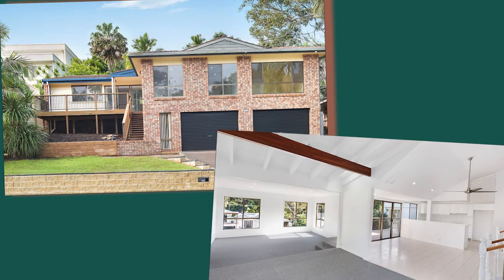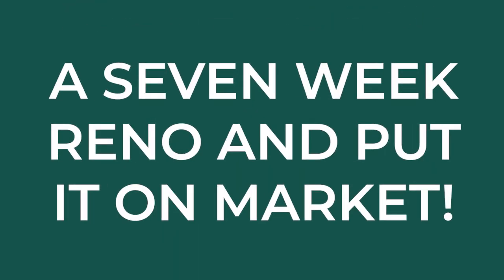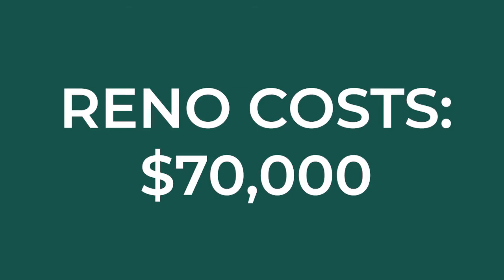You Won't Believe The Profits On This 7-Week Renovation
Join me for an exciting property update! We purchased a property in 2014 and have been renting it out since. After attending REI the following year, we decided to hold onto it due to favorable market conditions. Alongside, we acquired another property for renovation, which is now our current residence.

While awaiting council plans for the renovation project, we spotted an opportunity with the rented property. We embarked on a successful seven-week renovation journey, investing around $70,000 to transform it. The renovated property is already generating interest, with an offer on the table.

As we move forward, we're keeping our options open, whether it's a flip or a subdivision project. Don't miss out on more updates about our dynamic property ventures!

If you are interested in starting your very own property journey then head

0:04 - Purchased the property in 2014 and rented it out.
0:20 - Bought another property to renovate and decided to renovate the one from 2014.
0:35 - Spent approximately $70,000 renovating the property.
0:53 - Received an offer on the property that's on the market.
1:00 - Open to both flipping and subdivision, actively looking at available opportunities.